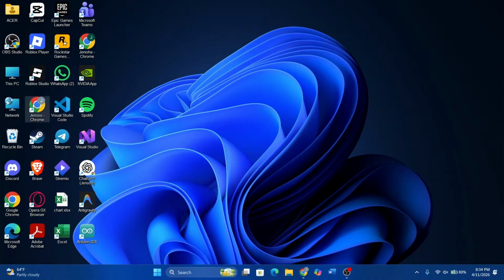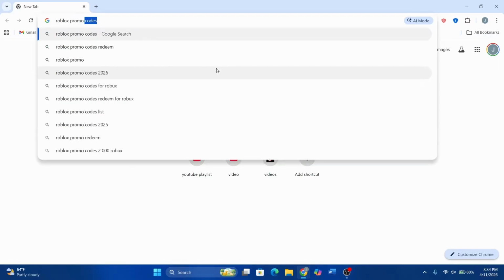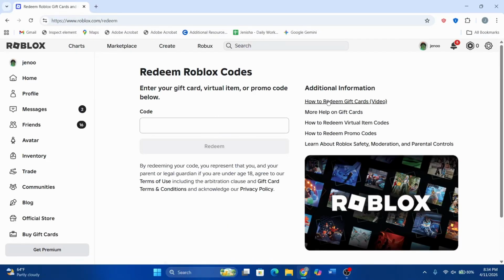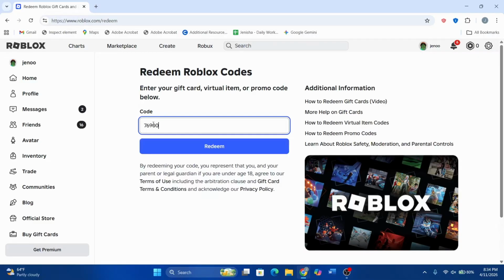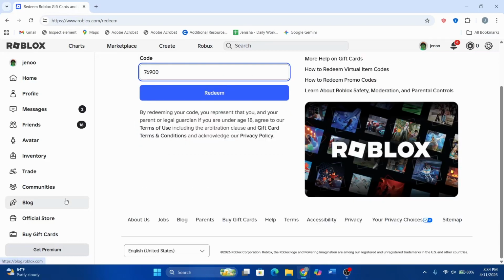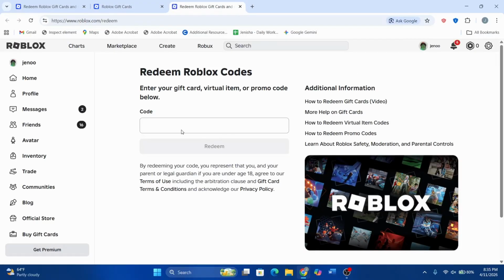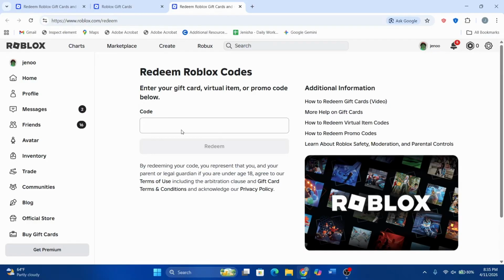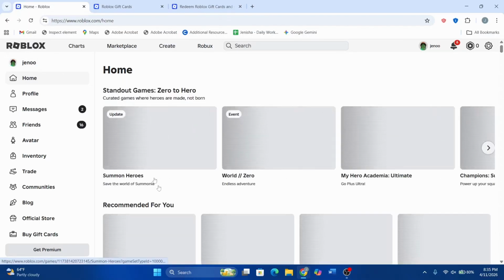How To Redeem Roblox Codes ?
Welcome to our step-by-step guide on "How To Redeem Roblox Codes ?"! If you're looking to unlock free rewards, items, or bonuses in Roblox, this video is perfect for you. Learn how to use Roblox codes and get free items in your account today!

In this video, we will show:

How to redeem Roblox codes step by step

How to get free items using Roblox codes

Why Roblox codes are not working and how to fix it